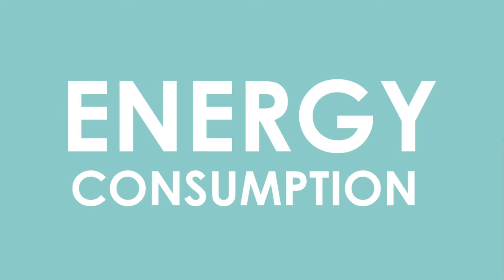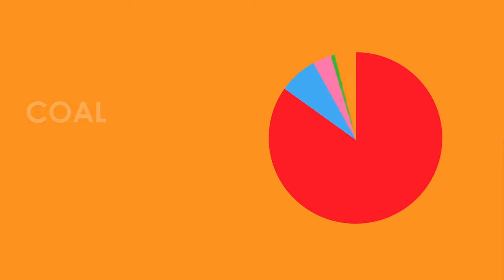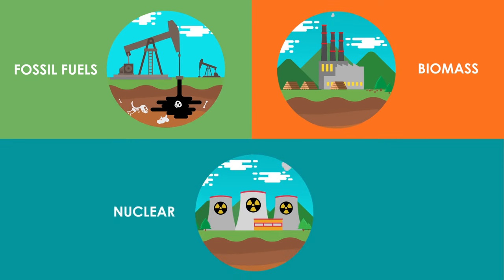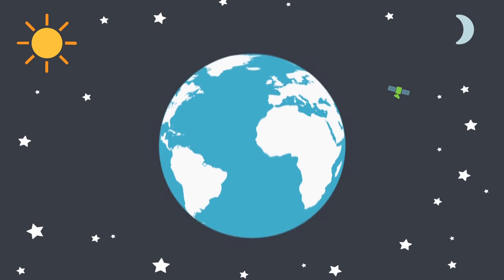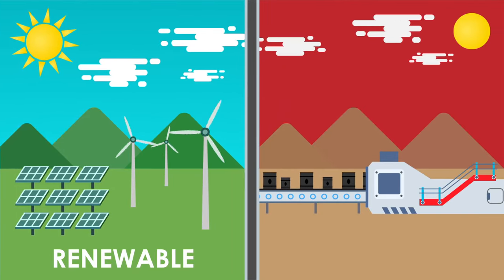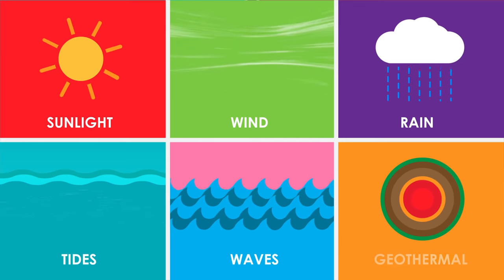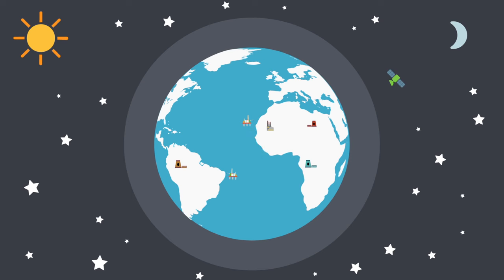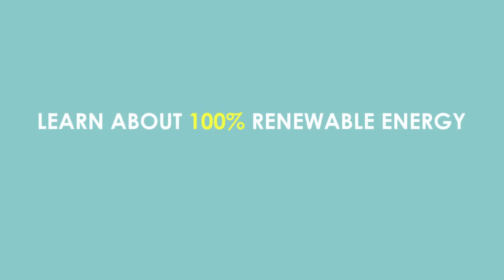Renewable Energy Explained in 2 1 2 Minutes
This is an unofficial video explainer I created for a college project. I decided to direct it to TheSolutionsProject.org. Assets changed from Adobe Illustrator to After Effects. This animation explains the different types of energy such as fossil fuels, biomass, nuclear energy and renewable energies.